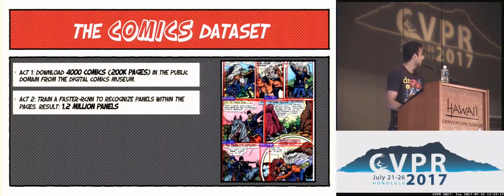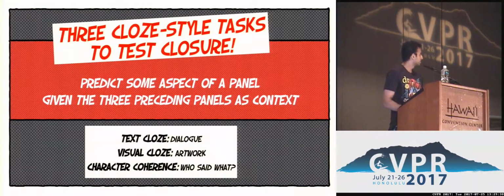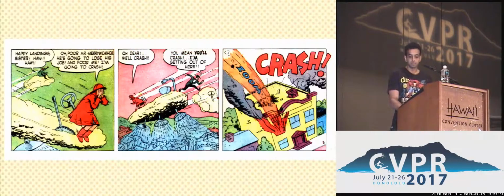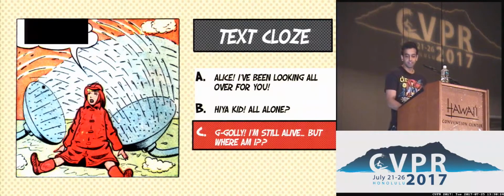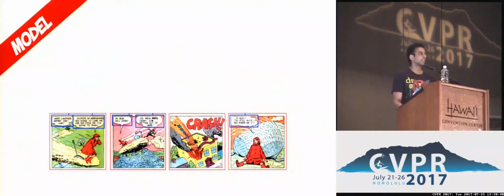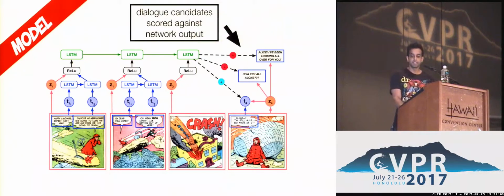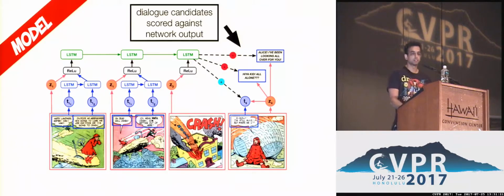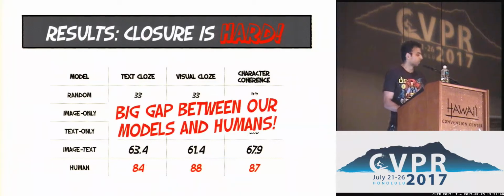The Amazing Mysteries of the Gutter | Spotlight 4-2A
Mohit Iyyer; Varun Manjunatha; Anupam Guha; Yogarshi Vyas; Jordan Boyd-Graber; Hal Daumé III; Larry S. Davis
Visual narrative is often a combination of explicit information and judicious omissions, relying on the viewer to supply missing details. In comics, most movements in time and space are hidden in the gutters" between panels.